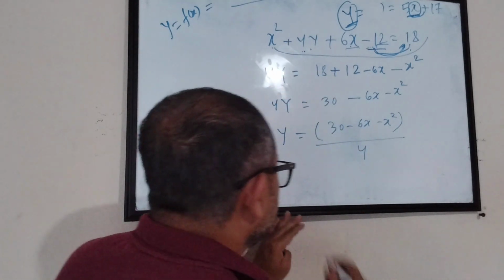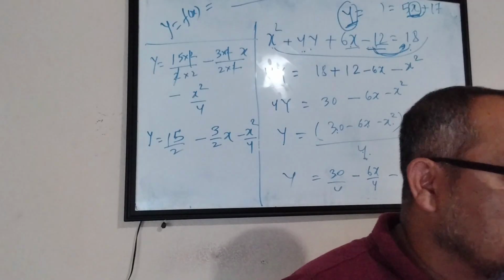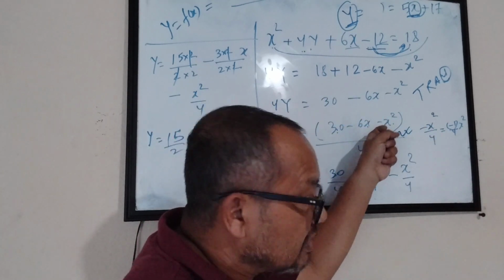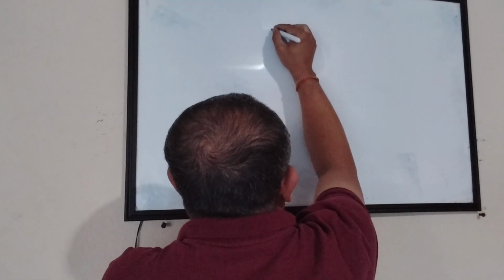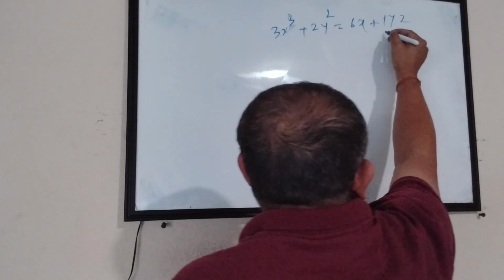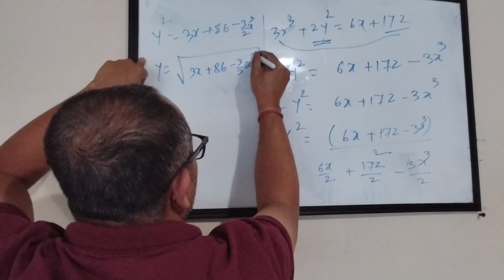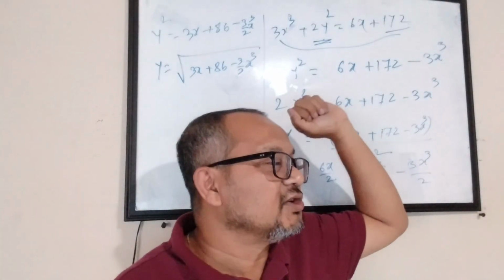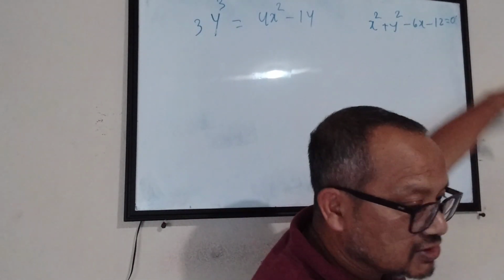Math || Level 2 || Functions || Part2